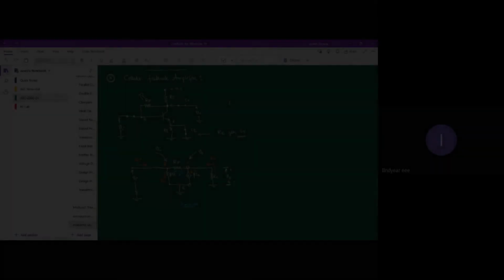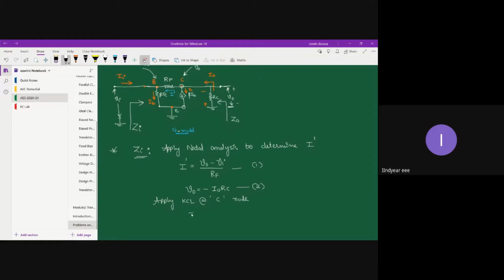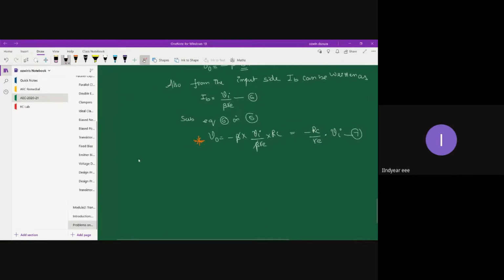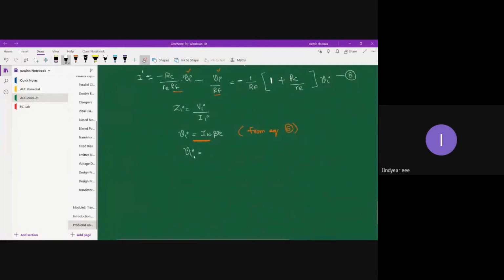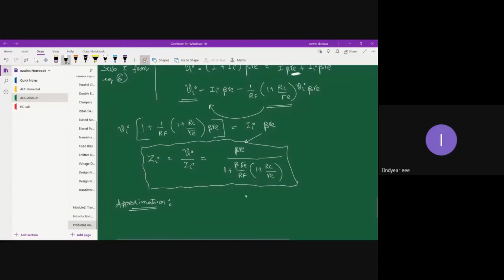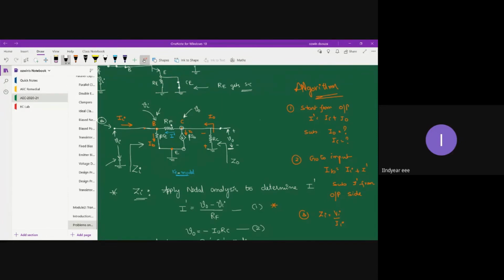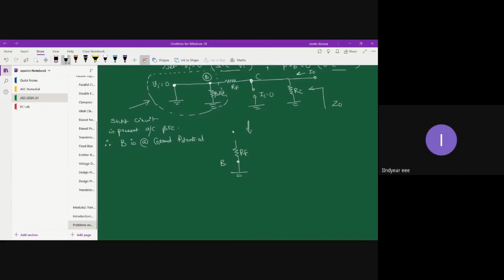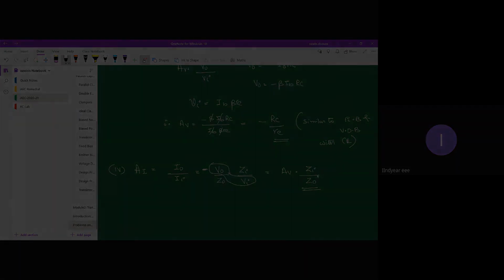Module2_Lecture6_Collector Base Amplifier